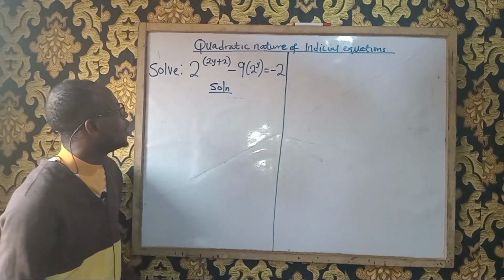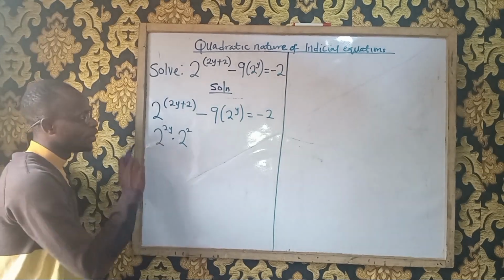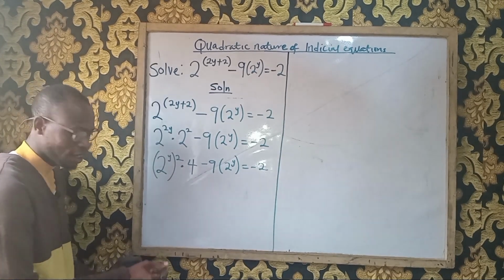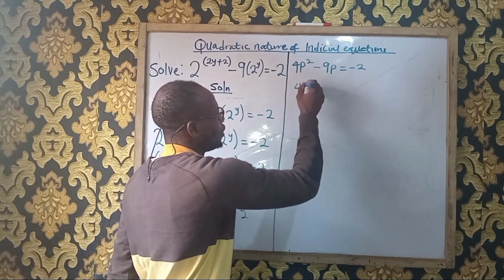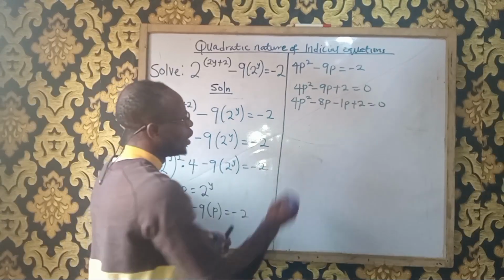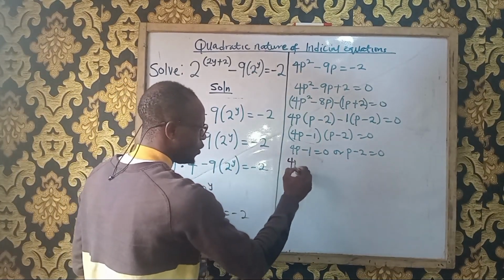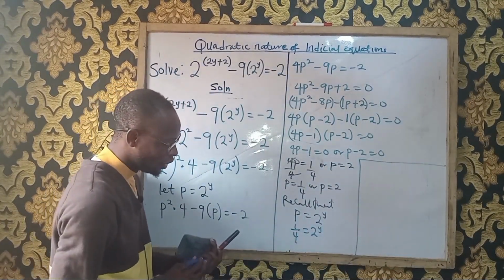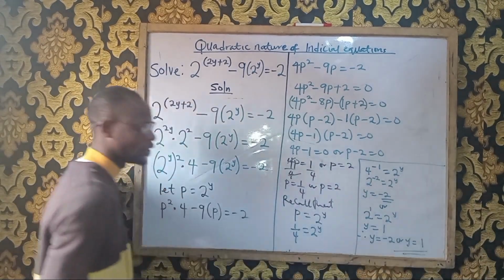Quadratic nature of exponential equations| How to solve exponential equations in quadratic form. Ex2